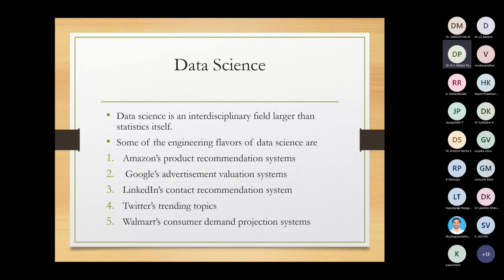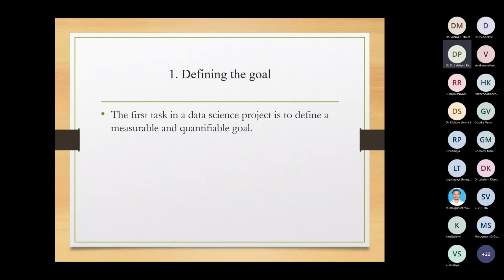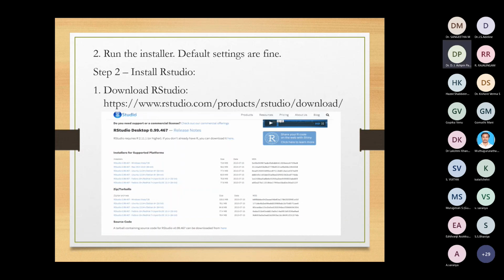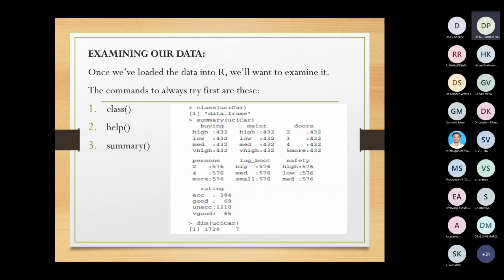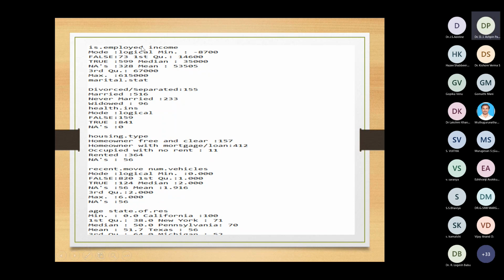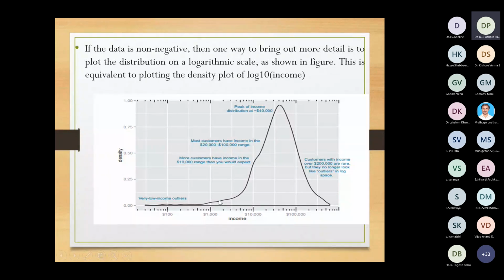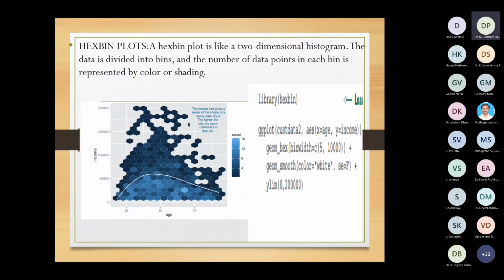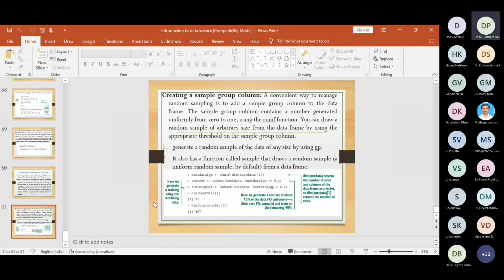Day-5 AN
FDP on Recent  Tools & Techniques for Data Science and Artificial Intelligence by Prof. Dr.D.Jagadeesan, Professor of CSE, MITS,Madanapalle from 19-9-22 to 25-9-22.